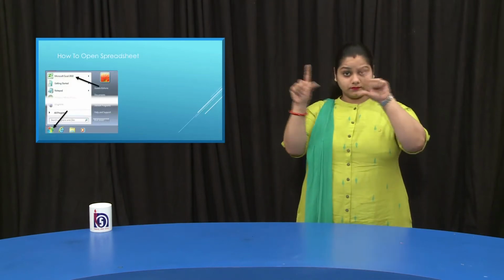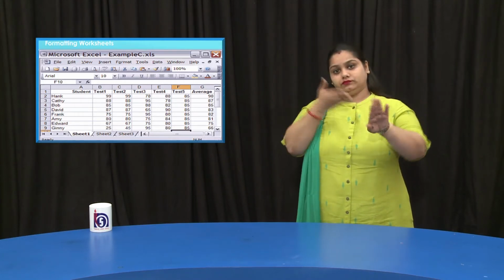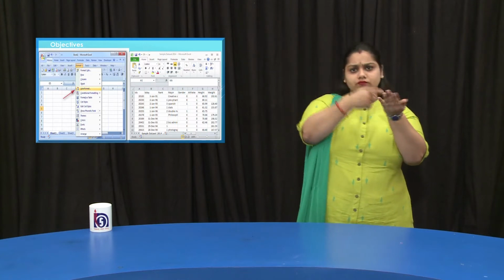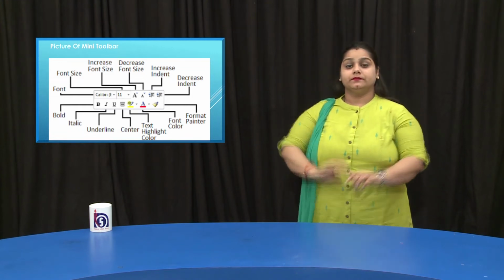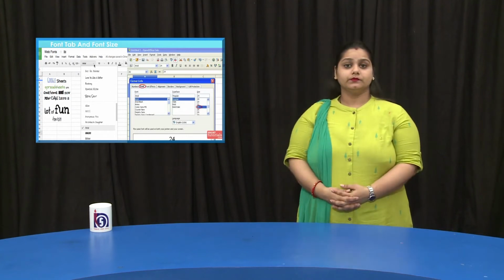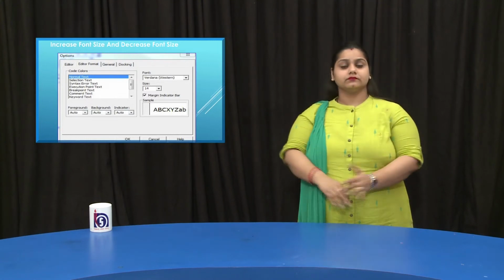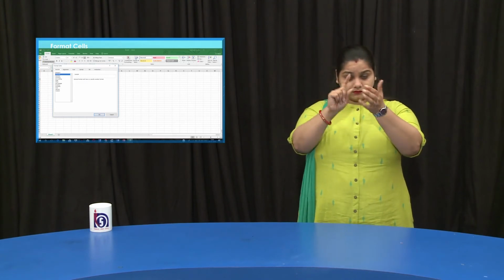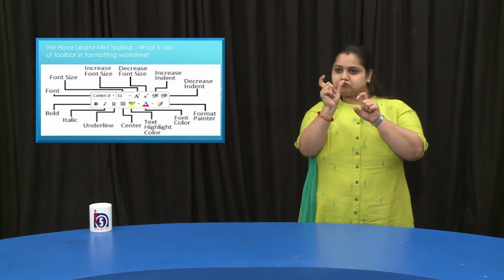Data Entry_L 07 Part 01 Formating Worksheet